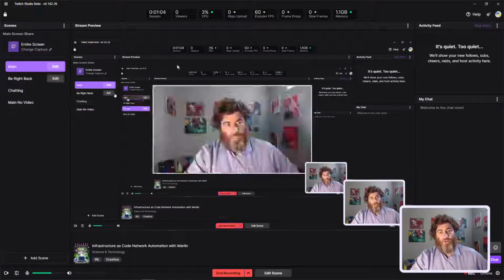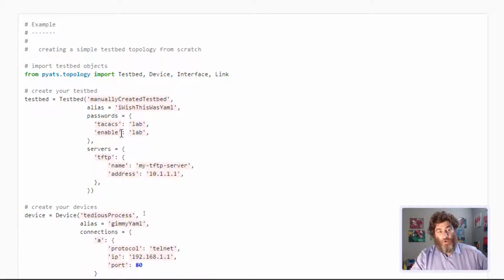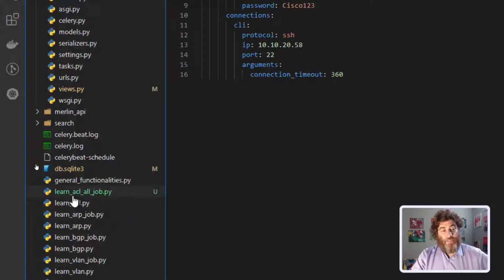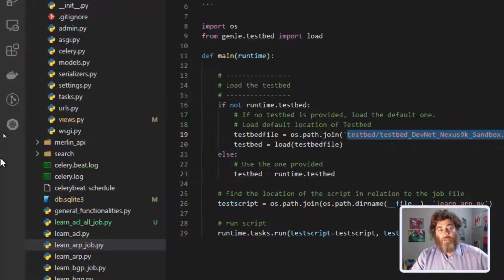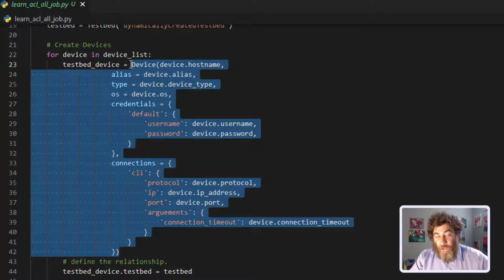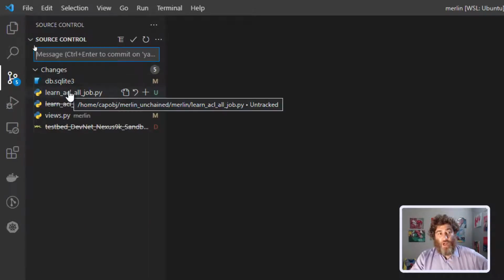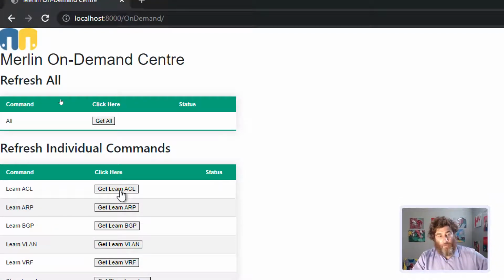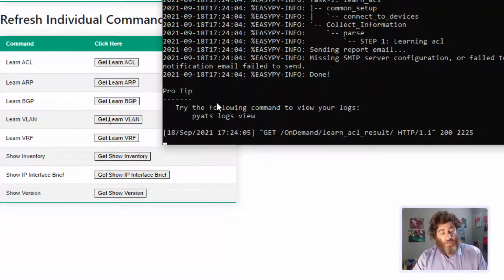Merlin Unchained - YAML-Free pyATS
In this instructional video we will take now try to run pyATS jobs using dynamically created database queries - not a static testbed.yaml file